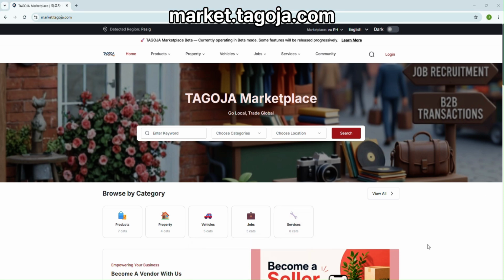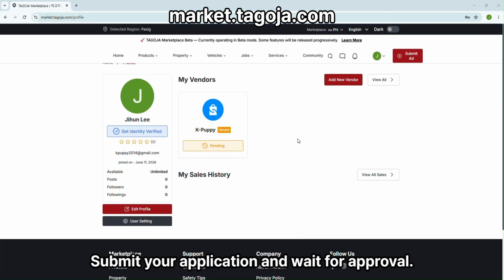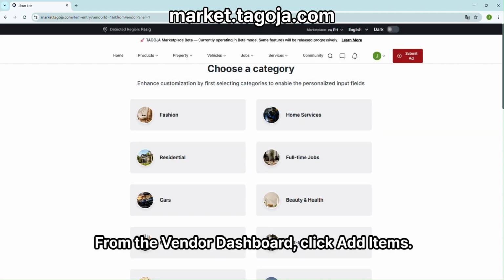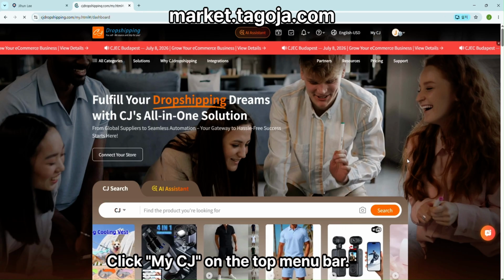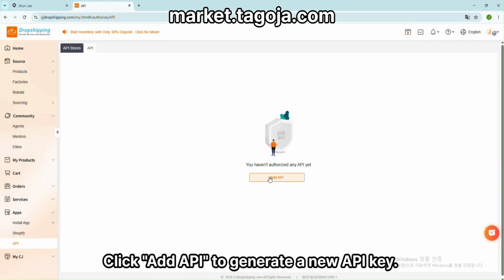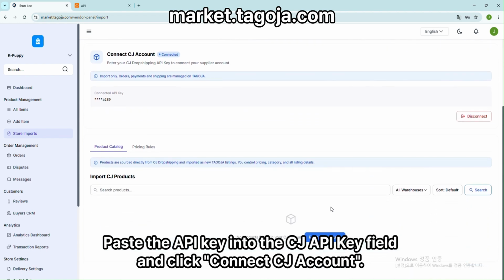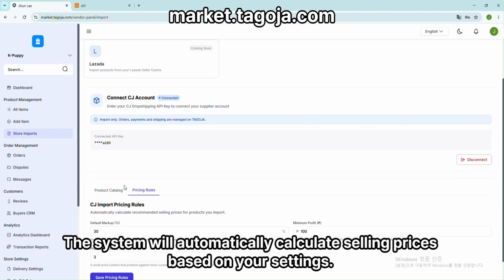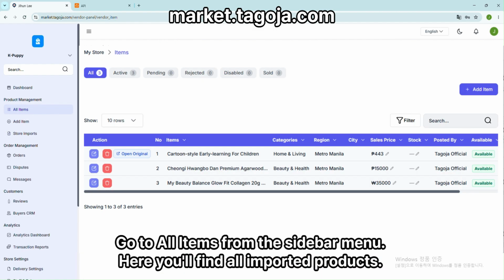How to Sell CJ Dropshipping Products for Free | TAGOJA Marketplace Vendor Registration Guide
Want to start selling online but worried about inventory, shipping, and product sourcing?

With TAGOJA Marketplace, anyone can register as a vendor for free and connect CJ Dropshipping to start selling thousands of products online.

In this tutorial, you'll learn how to:

✔ Sign up with your Google account
✔ Apply as a Vendor
✔ Get Vendor Approval
✔ Access the Vendor Dashboard
✔ Add Products Manually
✔ Generate a CJ Dropshipping API Key
✔ Connect Your CJ Account
✔ Fetch Products from CJ Dropshipping
✔ Configure Pricing Rules and Profit Margins
✔ Import Products to Your Store
✔ Manage Imported Products

Whether you're a beginner, reseller, entrepreneur, or looking for a side hustle, this guide will help you start selling online without holding inventory.